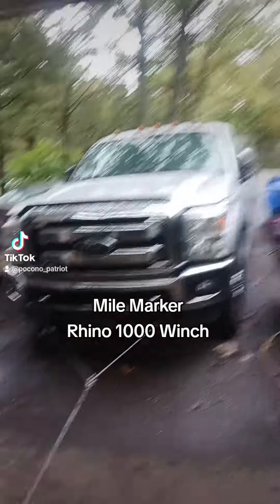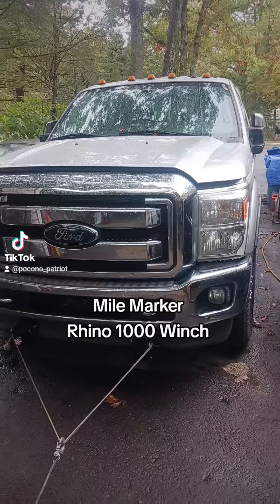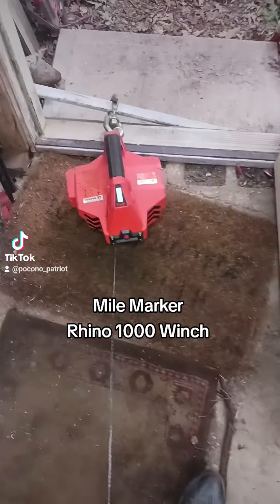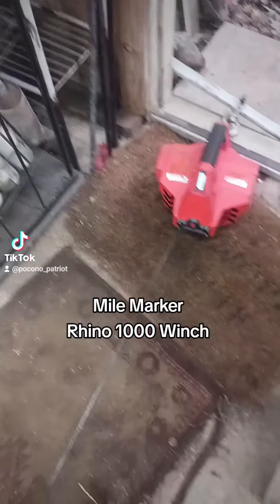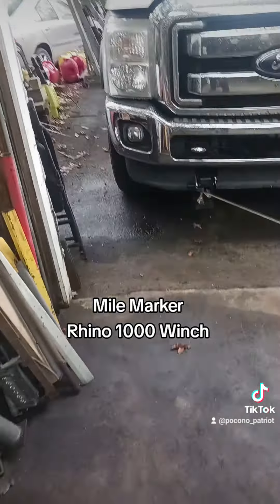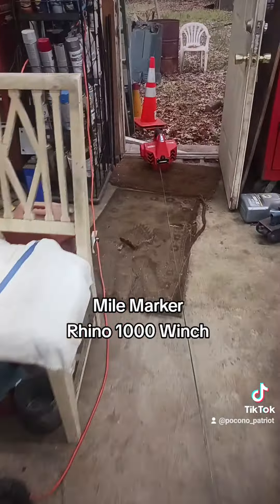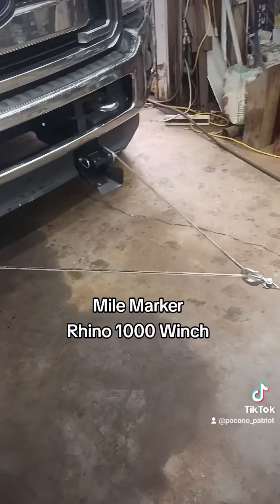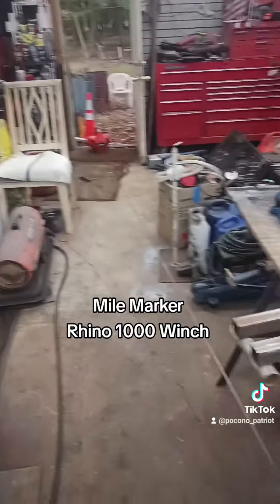Mile Marker Rhino 1000 Portable Winch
I had to pull this 12,250 pound 2012 F350 6.7 over a hump.
I have to replace the CP4 High Pressure Pump & injectors.